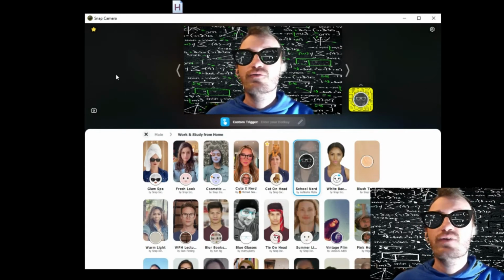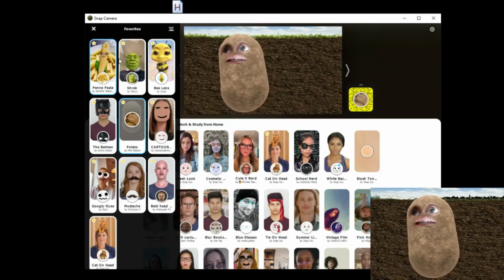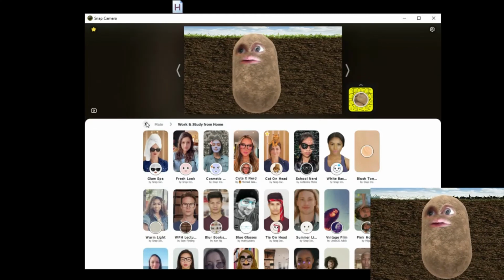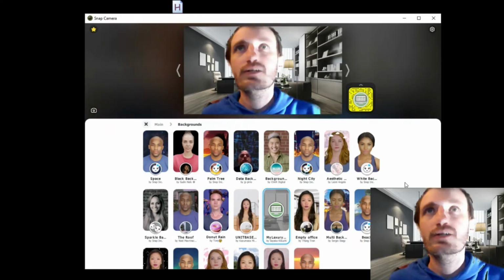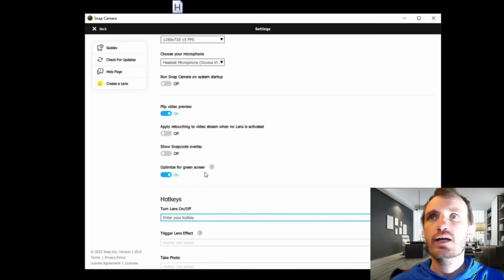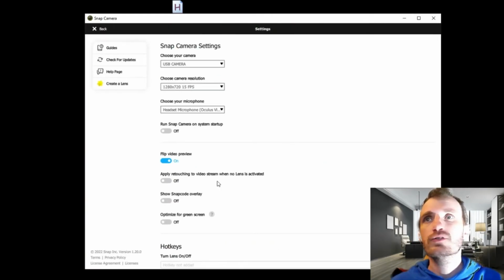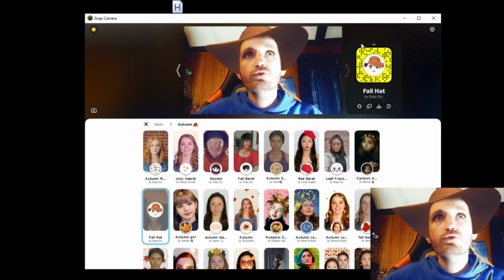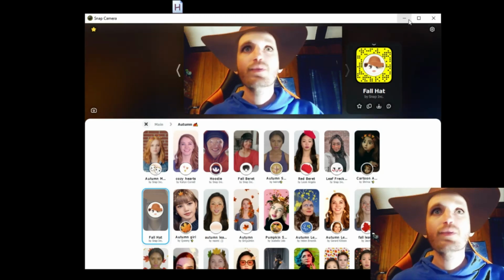Snap Camera Demo - Fun Filters On Your PC For Free